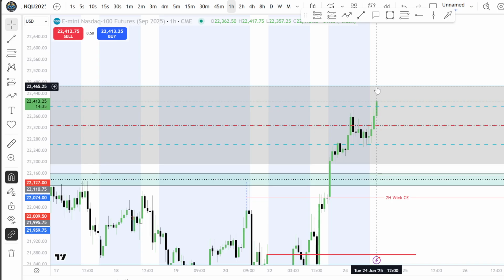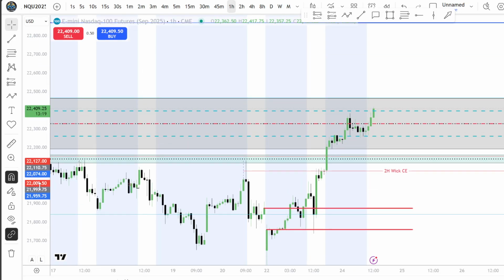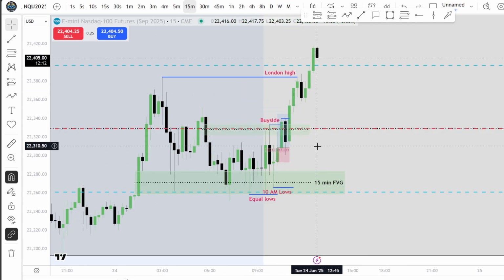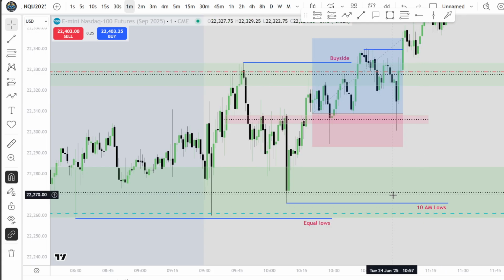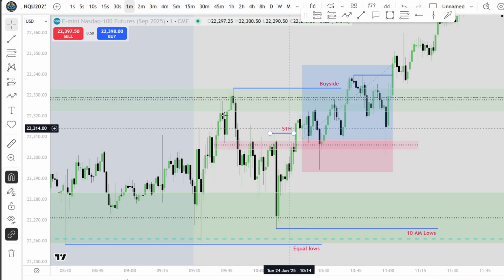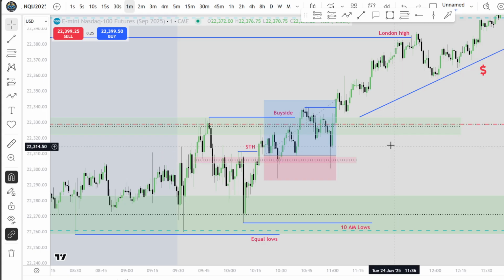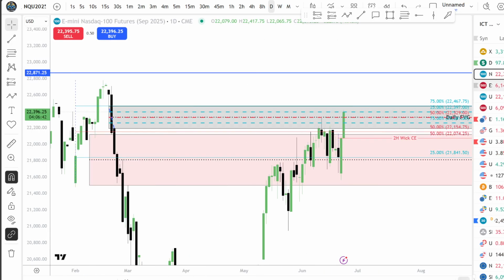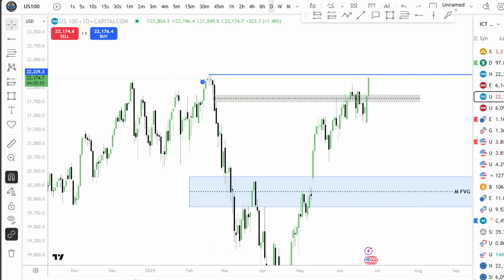🔔Post Session Analysis NQ, ICT concept for analysis! Subscribe!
Post-Session Analysis for Nasdaq 100 (NQ) June 24l

Futures | Disciplined Trading Strategy 📈 Dive into my daily breakdown of key NQ levels, projected range, and clear trading bias. Follow my proven rules: set and forget, no premium trades in range direction, avoid large range days, and limit to 2 wins/losses daily. Perfect for futures traders aiming for discipline and consistency. 🚀